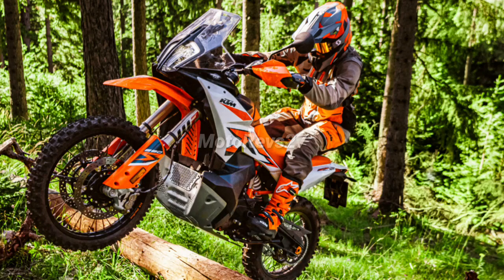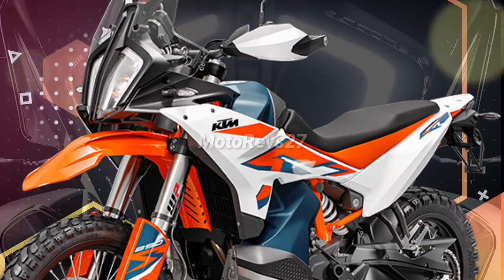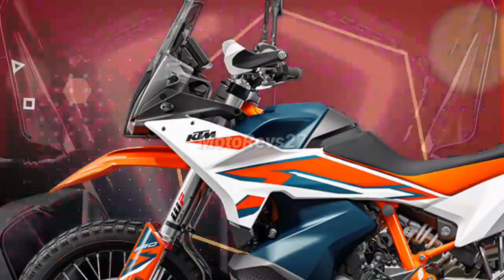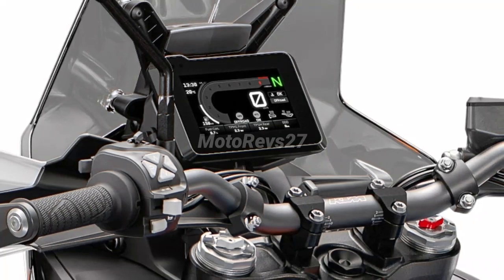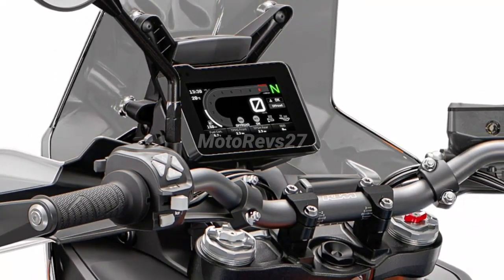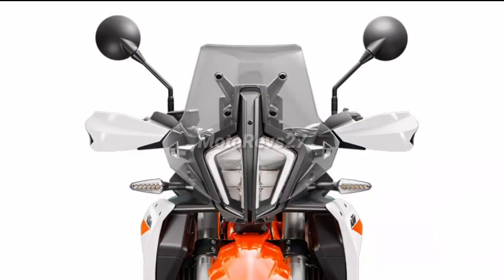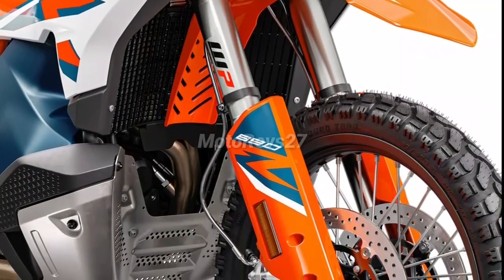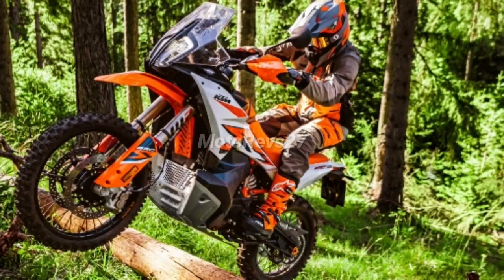KTM 890 ADVENTURE R 2023 NEW UPDATE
The updated KTM 890 ADVENTURE R proves that the destination comes second. With its unmatched ability to dispatch everything from highways to rocky gravel switchbacks, to single goat tracks, the KTM 890 ADVENTURE R boasts serious travel capabilities. Thanks to its incredibly responsive powerplant, pin-sharp offroad handling, and all-day comfort, its all about the journey.